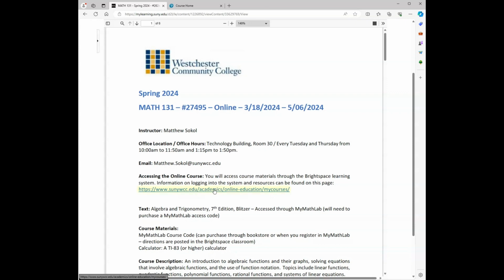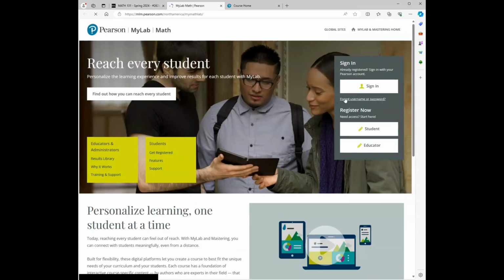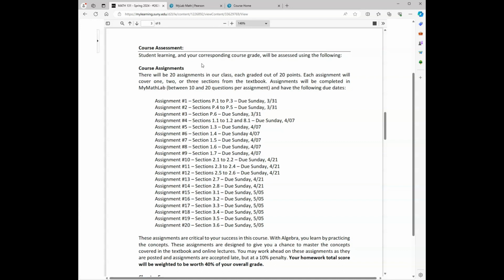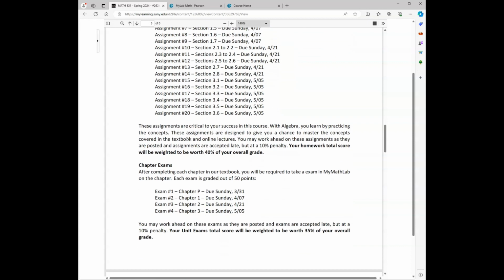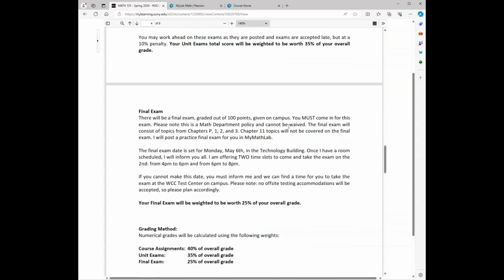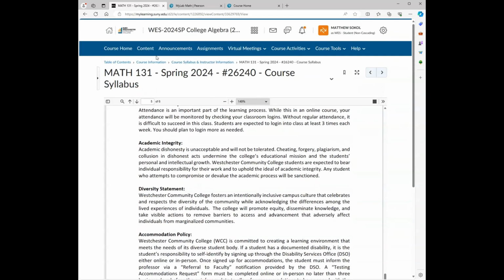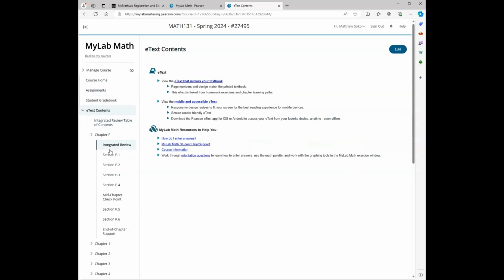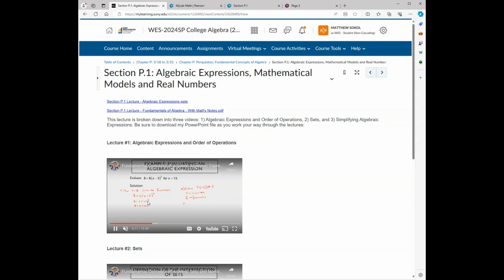MATH131 - Spring 2024 - Welcome Video